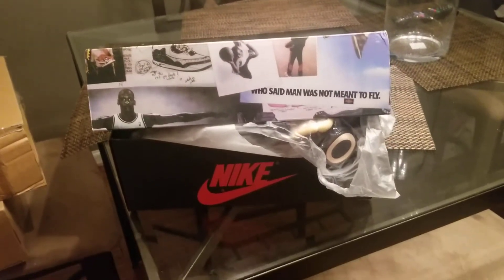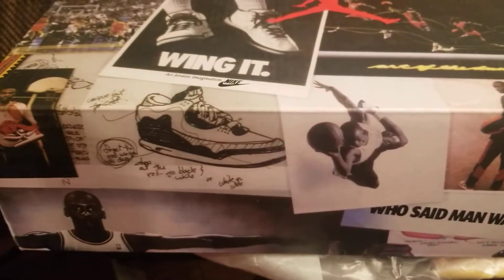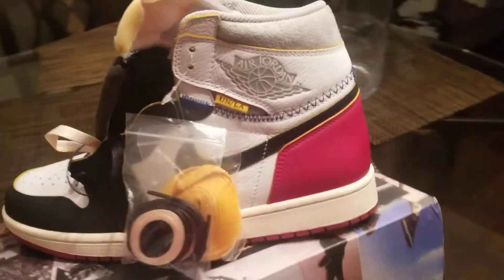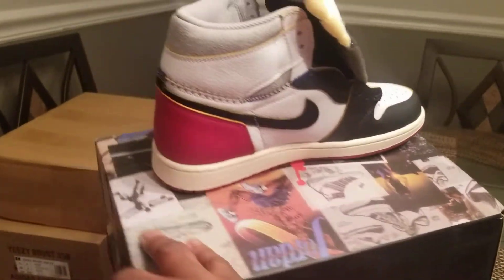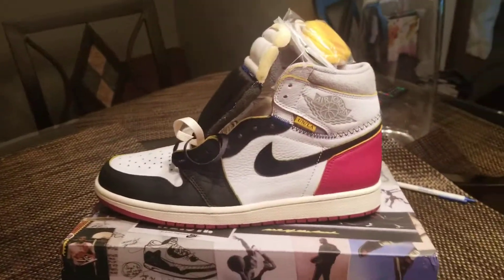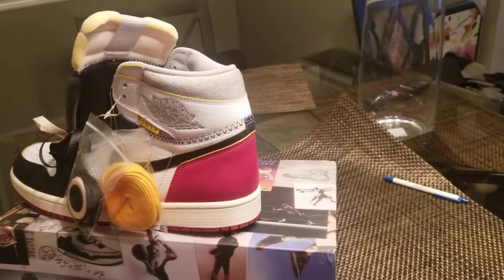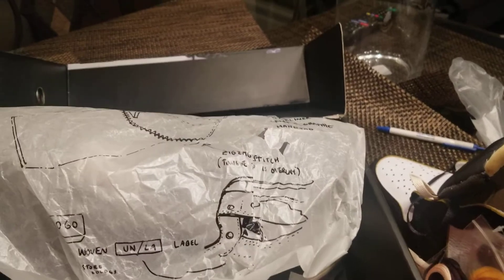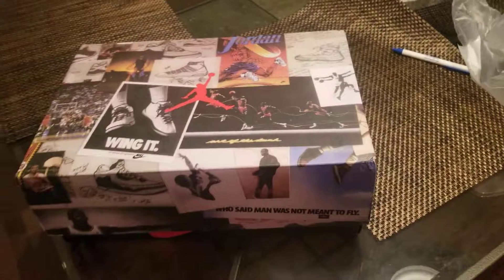Hotkicks.ru Authentic Union La 1s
1) First order free to get  $10 off.
2) $55 off  （perfect video ）if you make a reveiw video of previous order